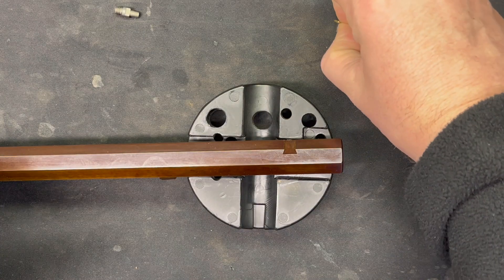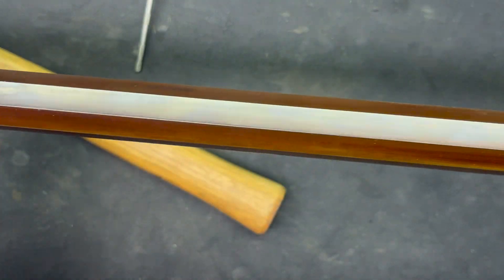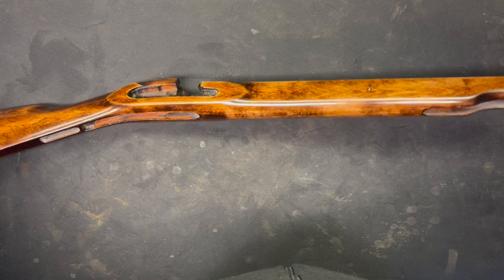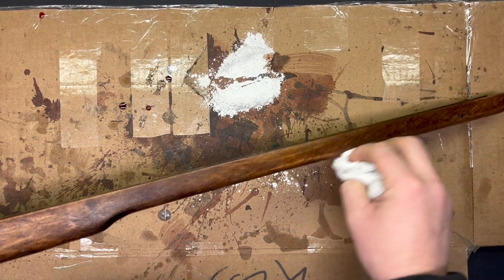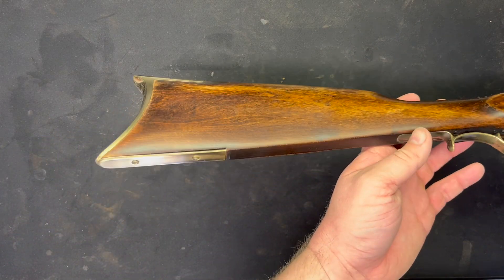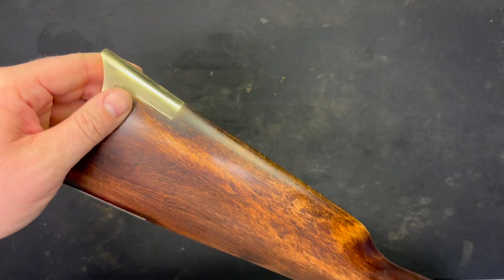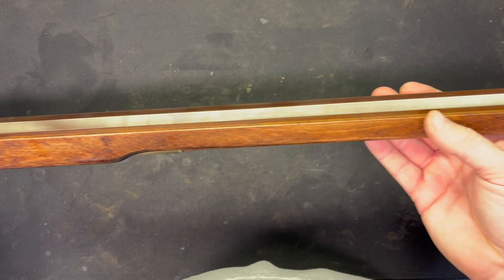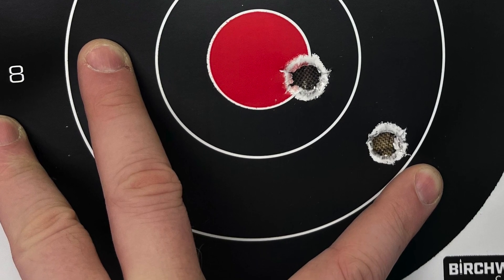Sonoran Desert Institute: Muzzle Loader Build Final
This is my final installment of the SDI FTT 211 Muzzle Loader Lab wherein I complete the build and test fire my Traditions Shenandoah Muzzle Loader.